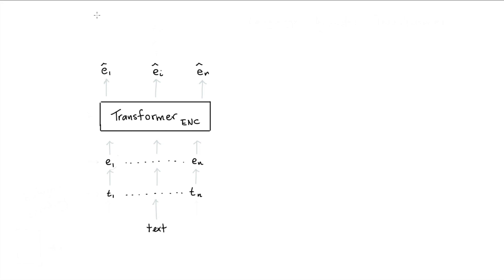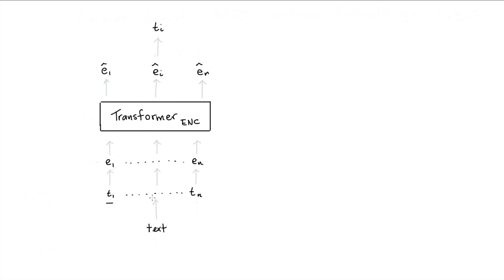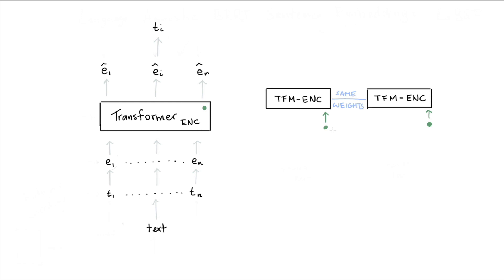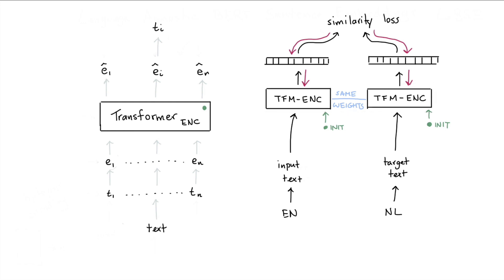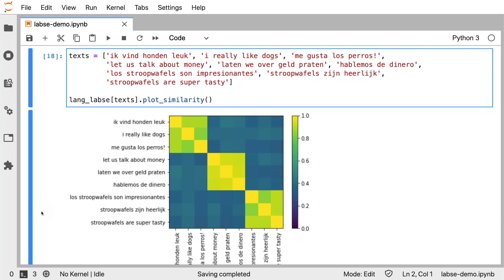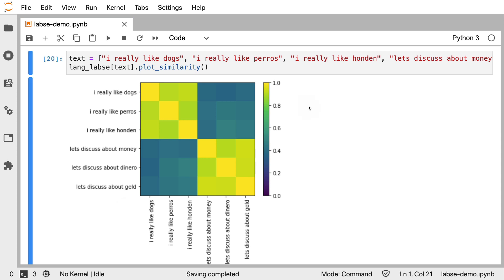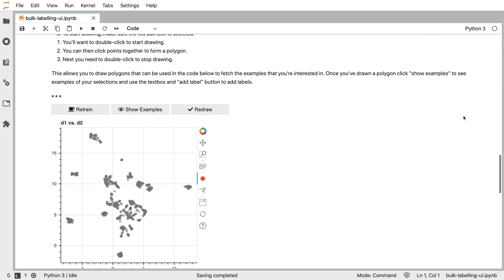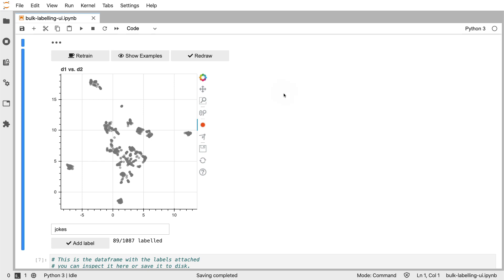Rasa Algorithm Whiteboard - Language Agnostic BERT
Many pre-trained language models work on a single language. But in the conversational setting, we're usually dealing with a mix of languages. In places where you might speak Hindi in real life, you might type Hinglish when you're online. So we need models that can deal with this.

In this episode, I'll discuss how you might tweak the standard BERT model to accommodate multiple languages. We'll also demonstrate a pre-trained model that you can use right away!